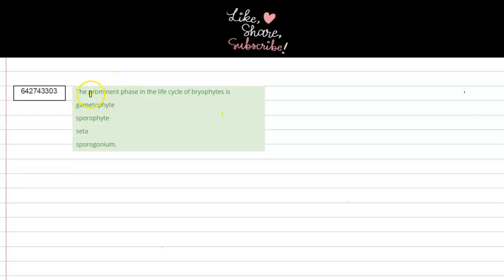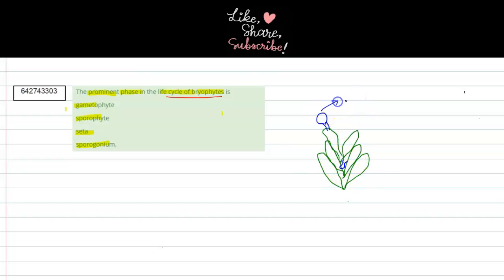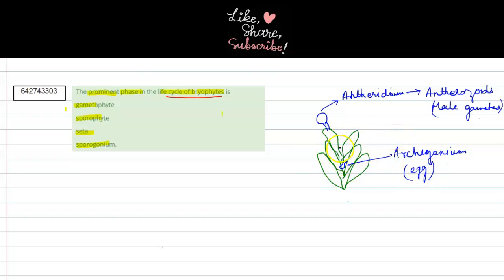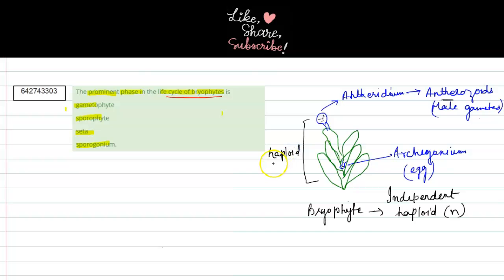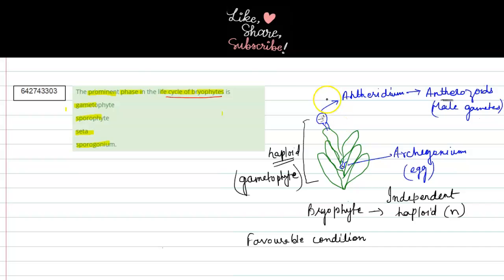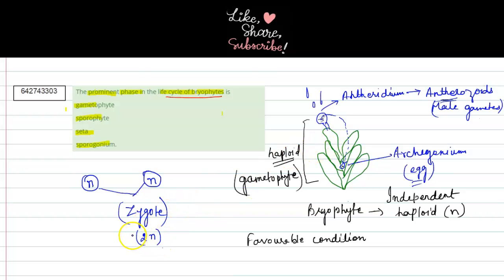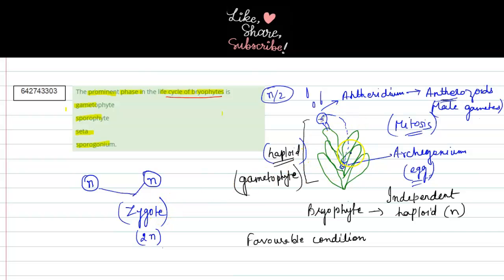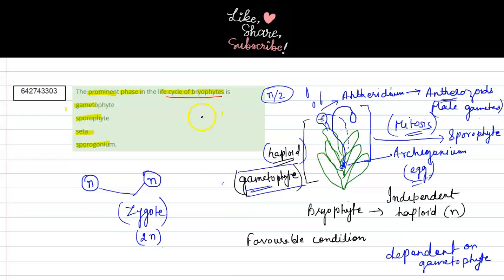Class 11 Plant Kingdom Important MCQ's 3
Important MCQ for NEET 2022. The prominent phase in the life cycle of bryophyte is